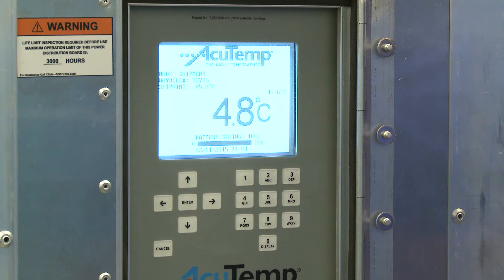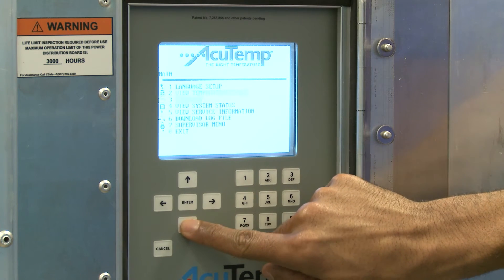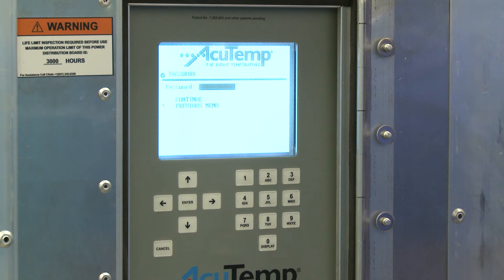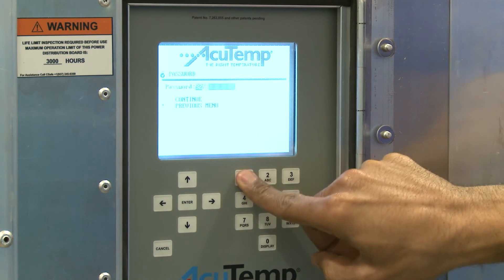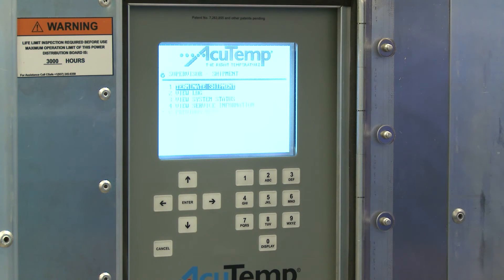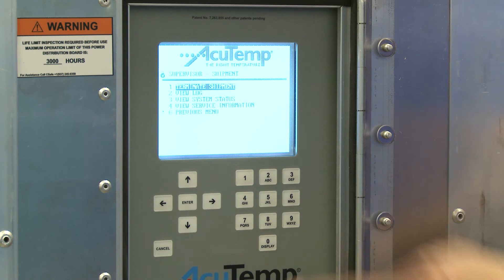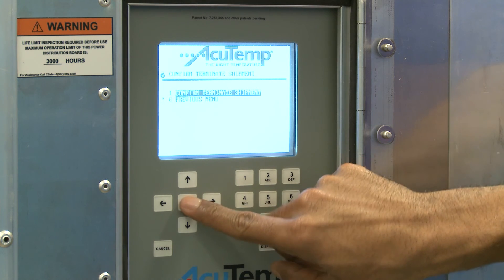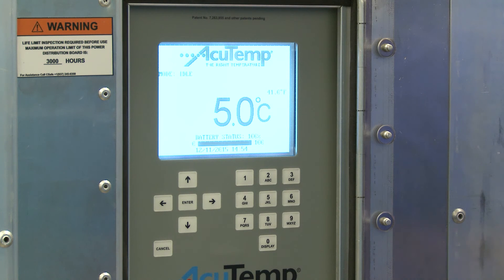CSafe RKN Shipment Termination Instructions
Biopharma product shipments can save and improve lives and have positive impacts on entire communities - but only if they arrive safe, stable, and effective.

That’s why we developed the RKN active temperature management solution, with twice the battery life of competing systems, automatic temperature monitoring with fast, free data transfer, and global regulatory approval for aircraft use on both decks.

From scientists conducting breakthrough research, to providers on the front lines of healthcare delivery, we are all connected. There can be no “weak link” in the cold chain—and with CSafe, there never will be.